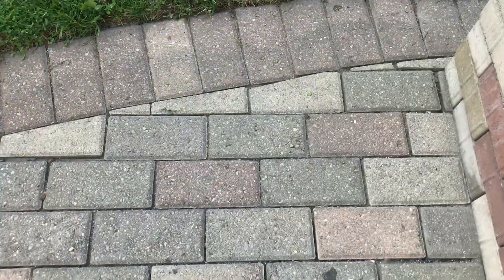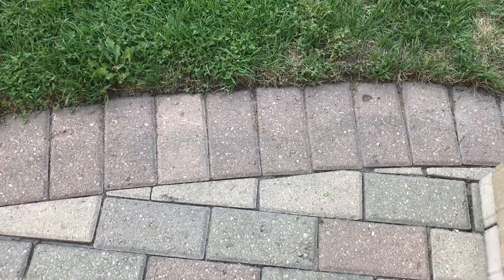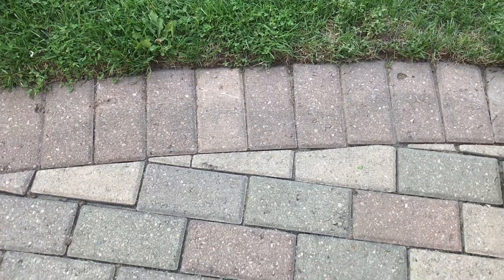DIY How to remove Grass & Weeds from Patio Stones (Interlocking)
In this video, I show you how to get rid of the pesky grass growing in between your patio stones.  Typically this lasts the season and I tend to complete this project early summer. You only need a serrated knife, vinegar, and a hose! (chemical free and safe for your furry friends)